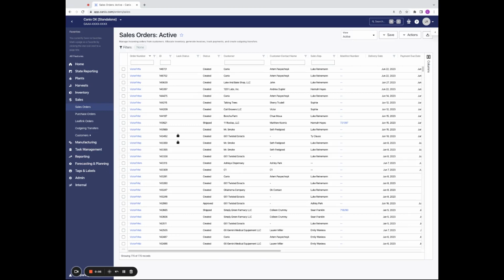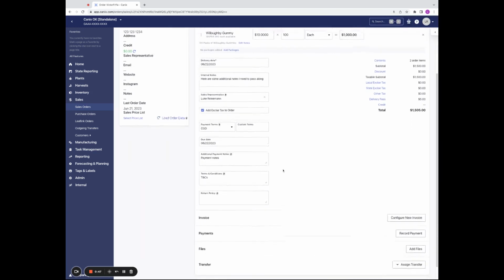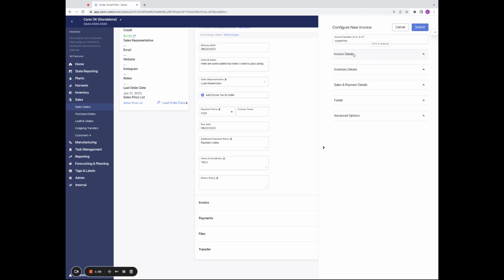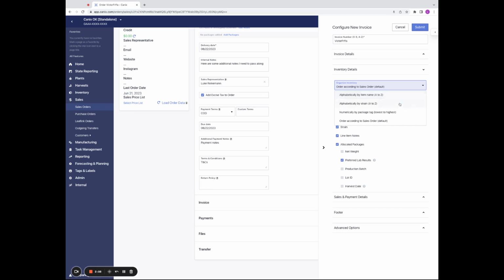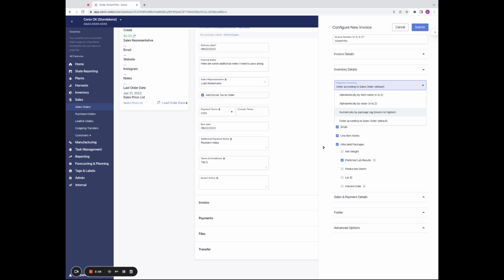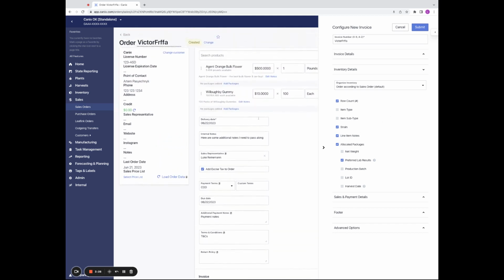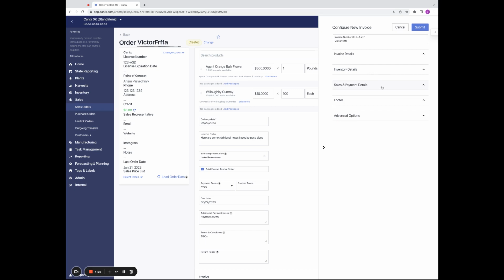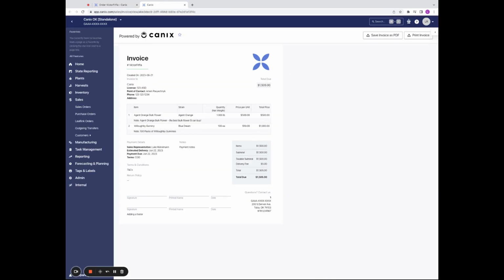Custom Invoices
Canix's Custom Invoices feature allows for a more personalized invoicing experience. With Custom Invoices, users have the flexibility to choose how inventory is organized on invoices, remove any unnecessary fields, and pull more data from sales orders onto invoices. This feature streamlines invoicing and makes it easier for businesses to keep track of their sales and inventory. By tailoring invoices to meet the unique needs of their business, users can save time and increase efficiency. Whether it's adding custom branding or organizing inventory in a specific way, Custom Invoices gives businesses the flexibility to create invoices that work best for them.